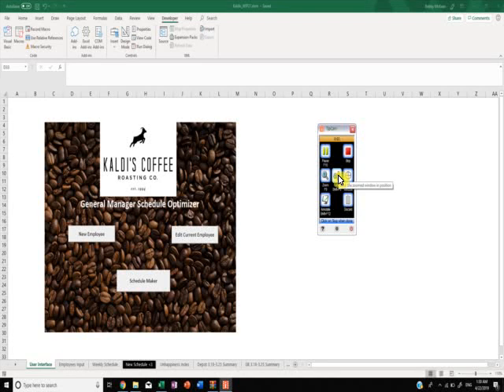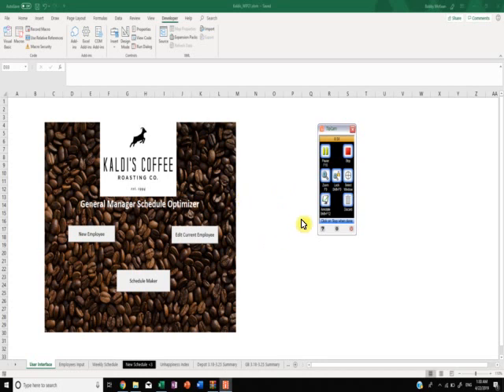Kaldi's Schedule Optimizer Tutorial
Elevator Pitch: Kaldi’s Schedule Optimizer is an Excel integer optimization add-in tool that takes in employees’ availabilities and preferences and formulates an optimal weekly working schedule that benefits both Kaldi’s and its employees. Our tool pulls historical sales data and employee schedule data from all Kaldi’s locations on Emory’s campus to forecast the number of employees needed on an hourly basis. Based off of our tool, Kaldi’s will schedule the optimal number of baristas, team leads, and employees to maximize employee satisfaction, ultimately leading to higher productivity and increased (sales and) profits.